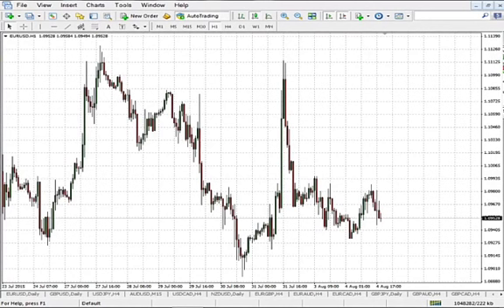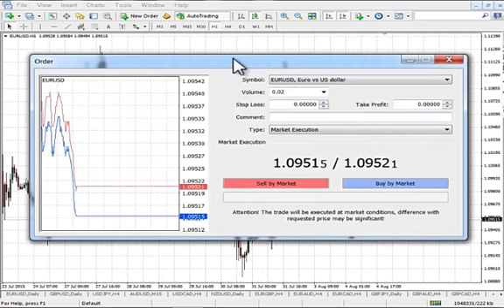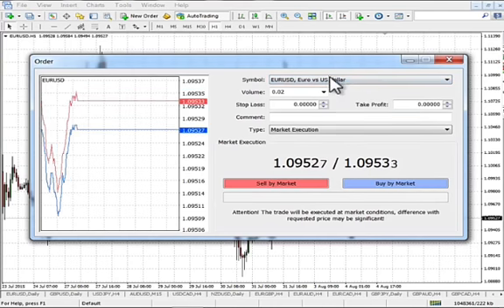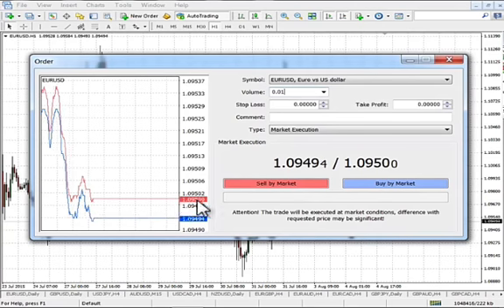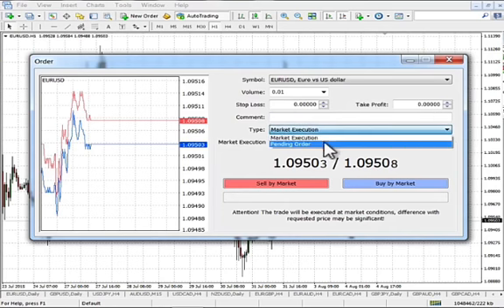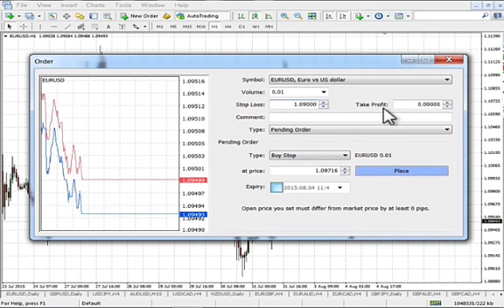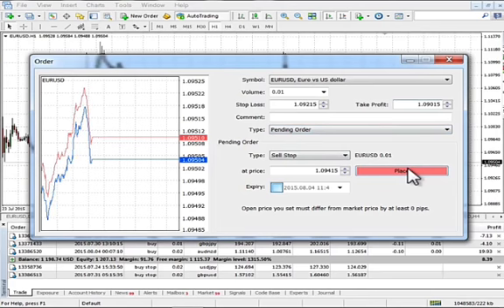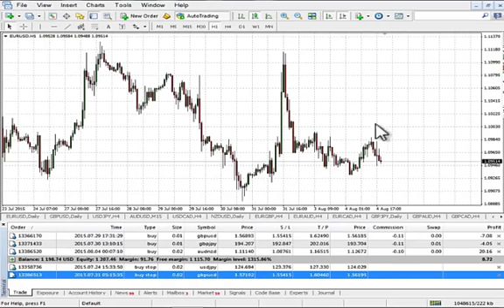JK MARKETS - HOW TO PLACE TRADE ON METATRADER 4 FOR PC